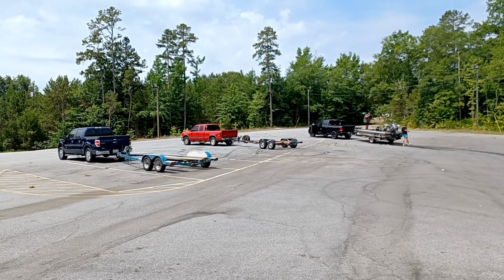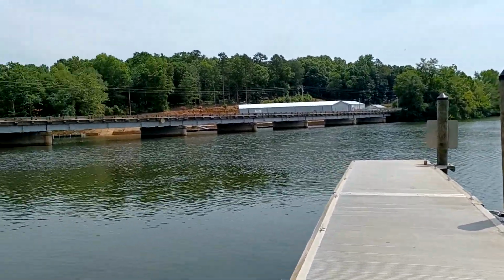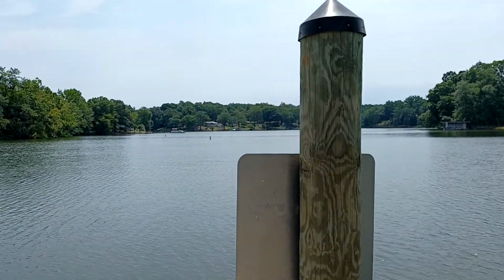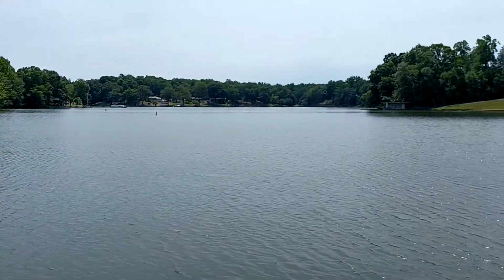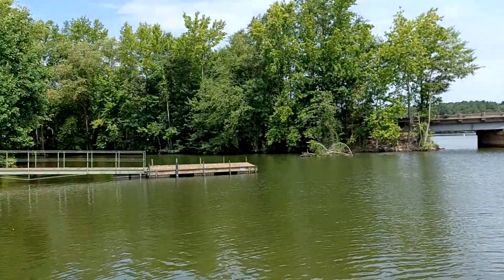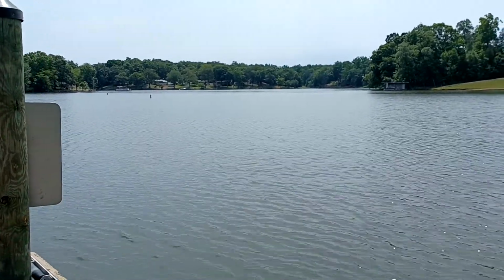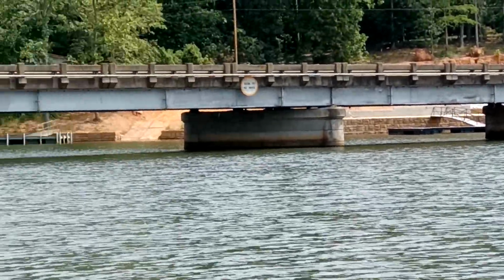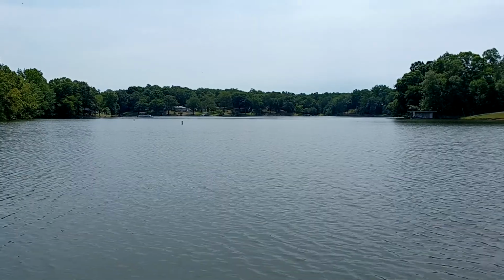Lake Secession Boat Ramp and lake - New Marina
Quick look at the boat ramp on Lake Secession South Carolina - Great fishing lake!